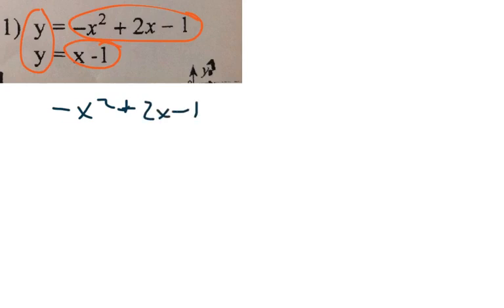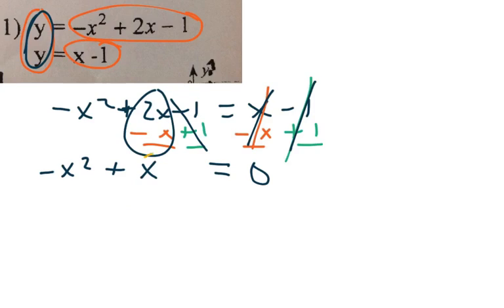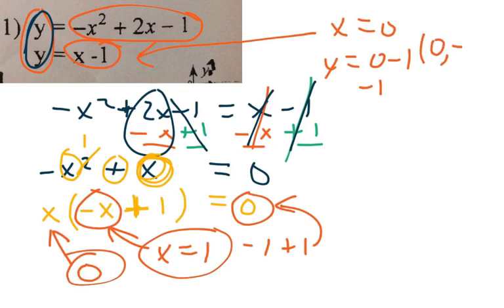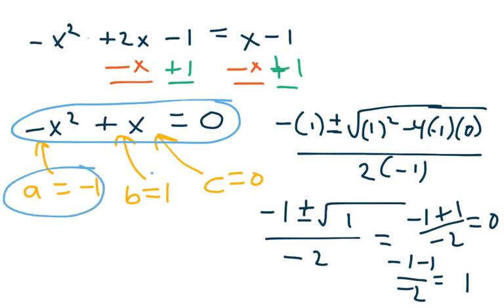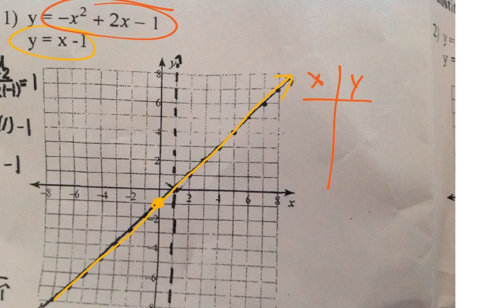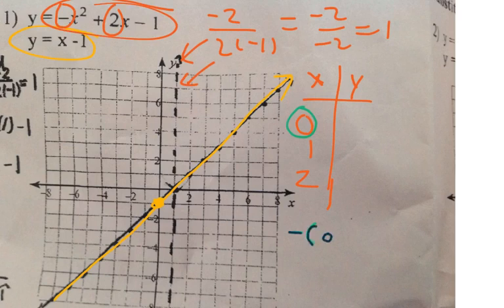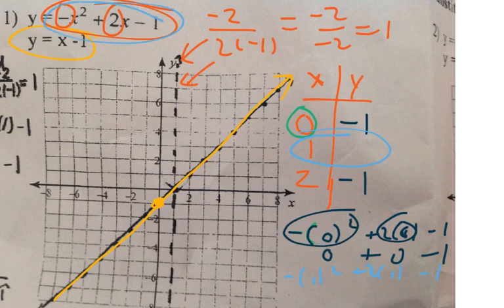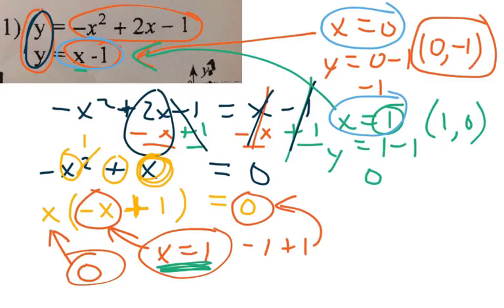October 16, 2018